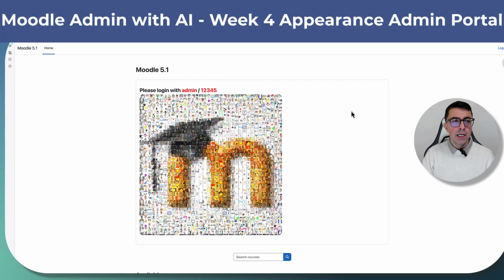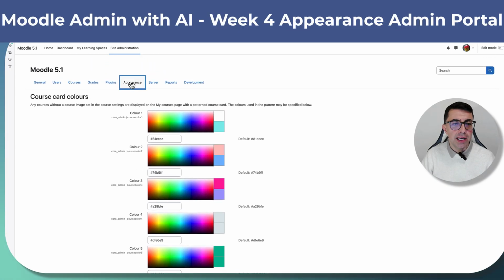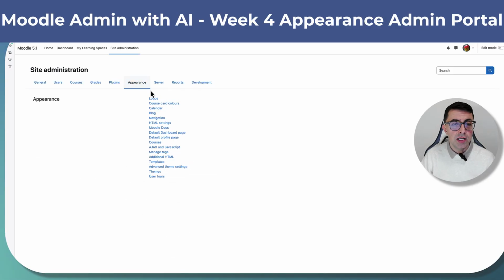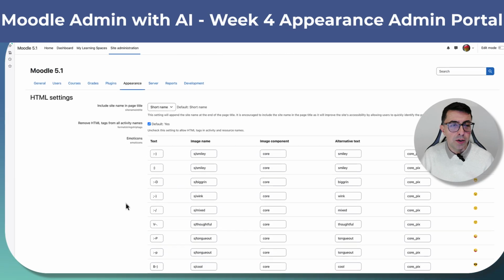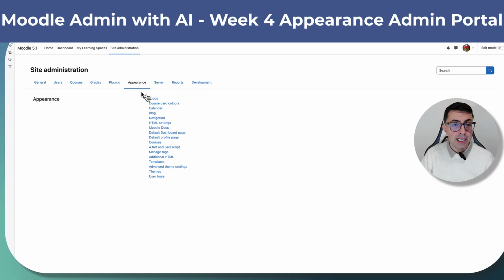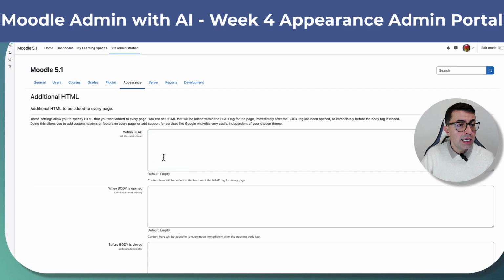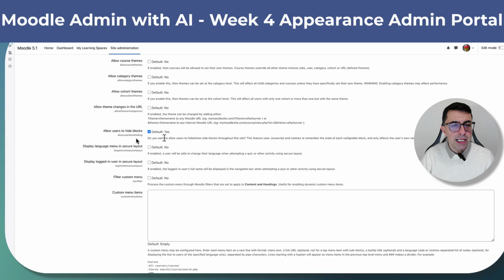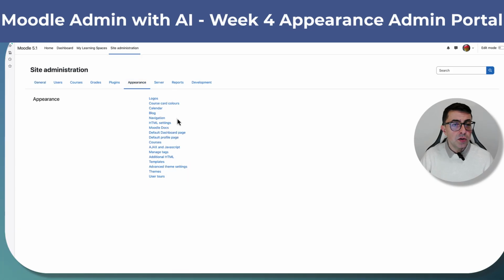Moodle Admin with AI - Week 4 Appearance Admin Portal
In this tutorial I walk you through the Appearance Admin Portal in the MAMP installation.